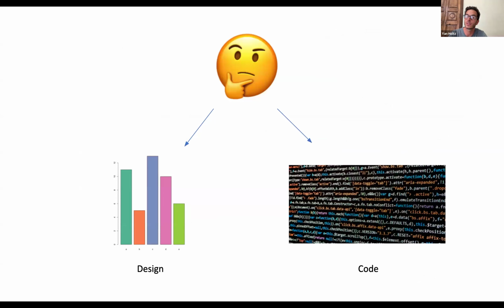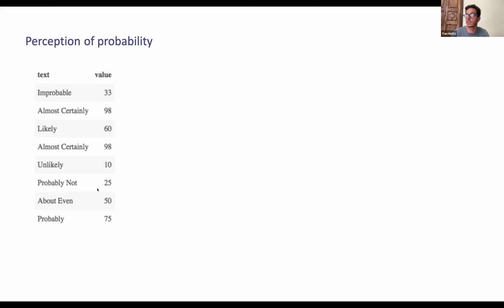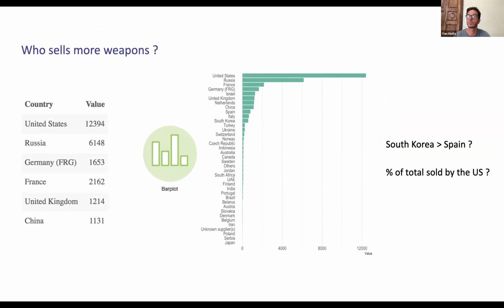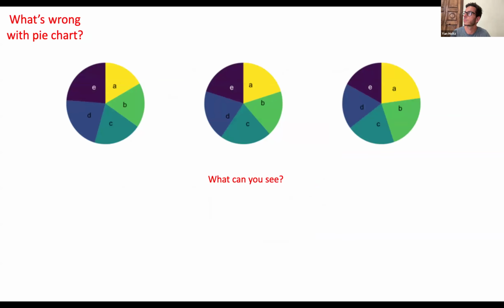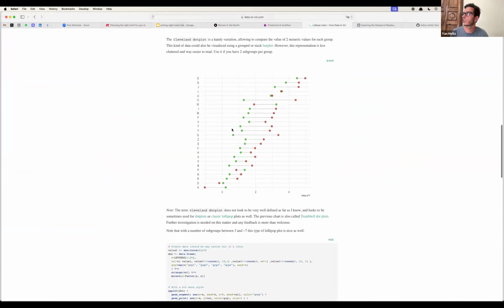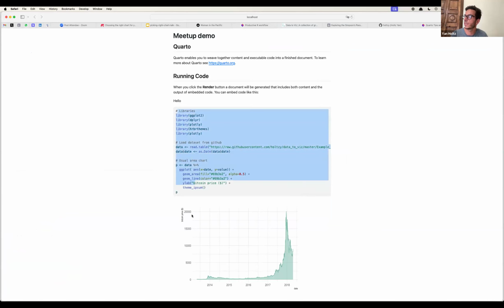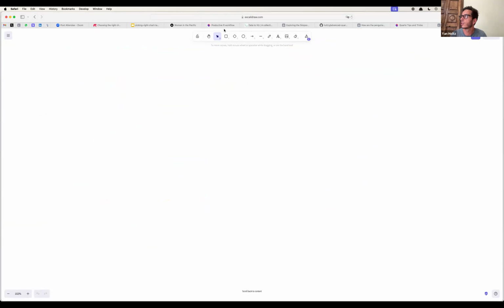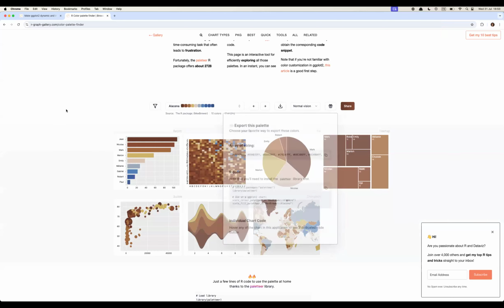Choosing the right chart for your data by Yan Holz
Speaker Bio:
Yan Holtz is a data analyst, software engineer, and data visualization specialist. As a professional, Yan helps companies and researchers analyze their datasets, covering all stages from preprocessing to communicating results.
Additionally, Yan Holtz is the co-author of several educational websites such as data-to-viz.com, r-graph-gallery.com, and productive-r-workflow.com.

From data to Viz | Find the graphic you need

The R Graph Gallery – Help and inspiration for R charts

Data to Viz | A collection of graphic pitfalls